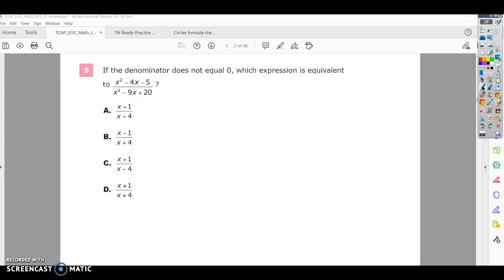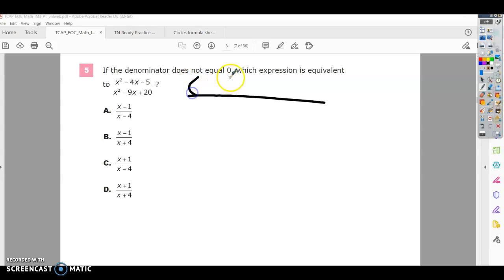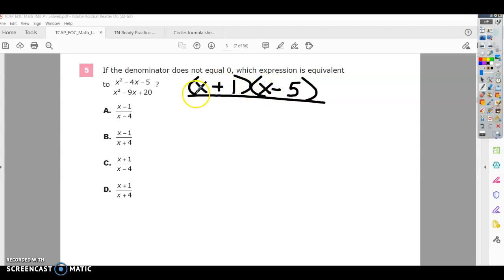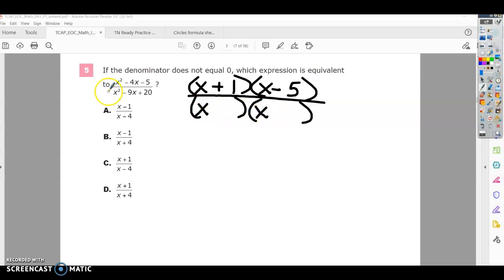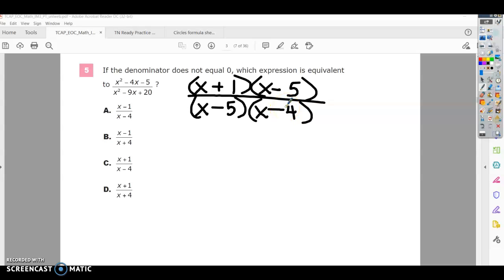M3_EOC_PT_2019/2020_#5